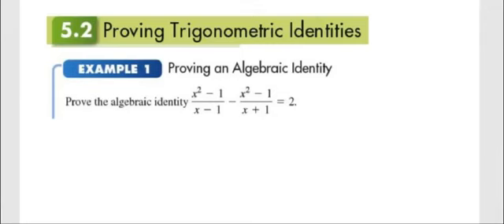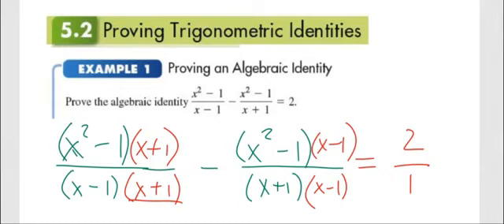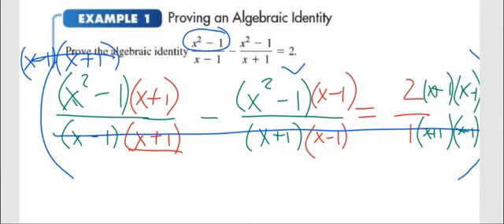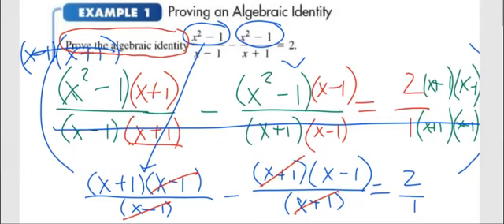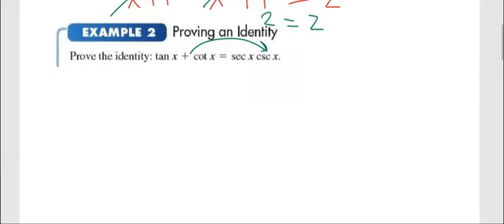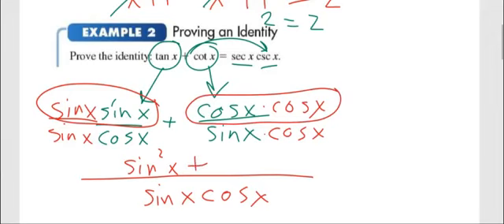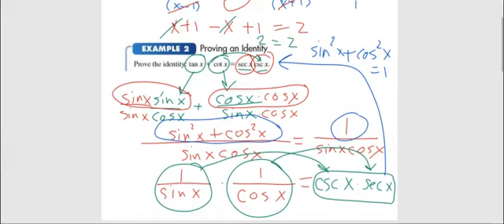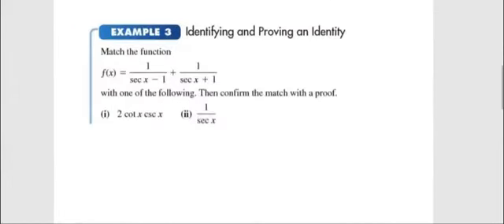Trig 5 2 Proving Trig Identities Part 1